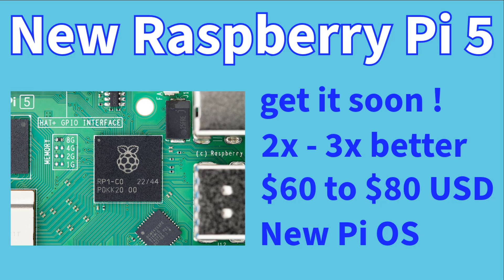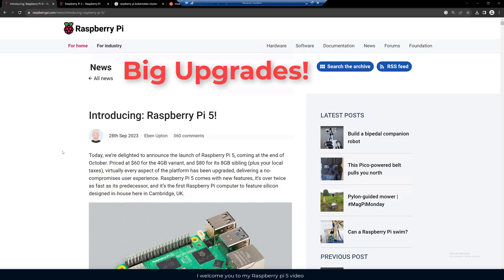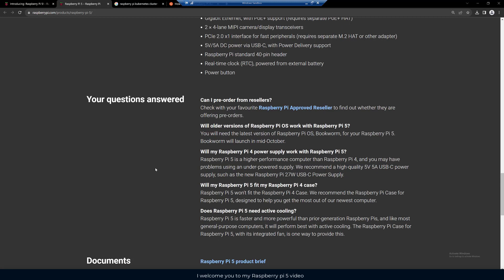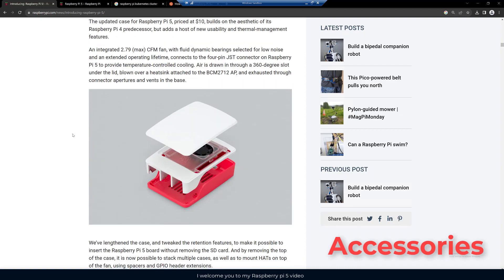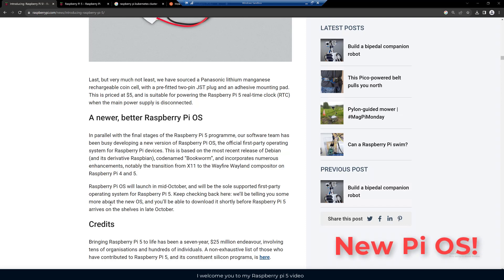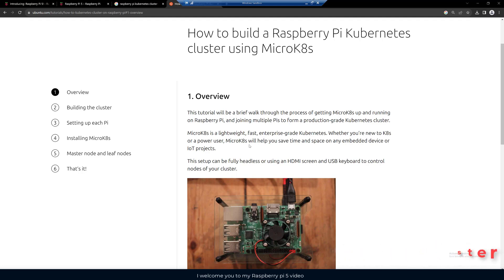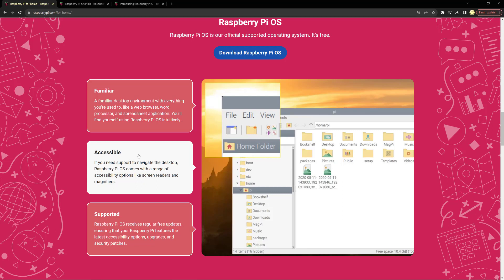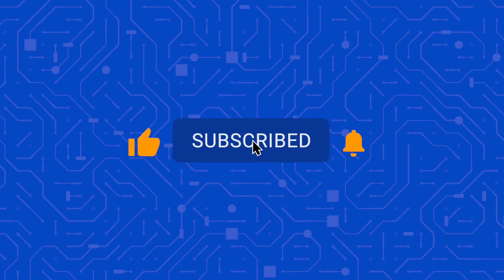Raspberry Pi 5 release coming soon. Very awesome news about the RPi5. More Pi 5 power, and features!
Raspberry 5 Pi you say? Are you excited for the Raspberry Pi 5?  It has been years in the making and millions of dollars. They said it will be available soon for pre-order. So many fun and cool things you can do with a RPi5.

You can build a Kubernetes cluster or K8S super cluster using this kind of hardware, and do some awesome things with it.

Thanks for stopping by and checking out one of my videos. I appreciate it.

timecode
0:00 intro
1:10 The Pi5 overview
3:08 The Specs
4:04 What it looks like?
5:35 Where is it made?
7:09 The new Pi OS
8:10 $25,000,000 Million dollars
9:08 Build a K8S Kubernetes super cluster !!!
10:30 You can build cool stuff cheaply